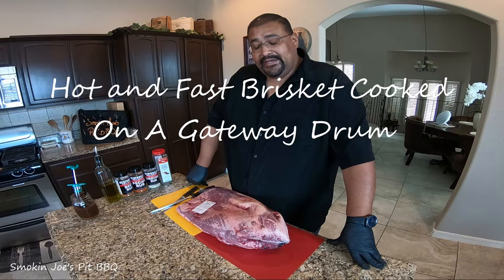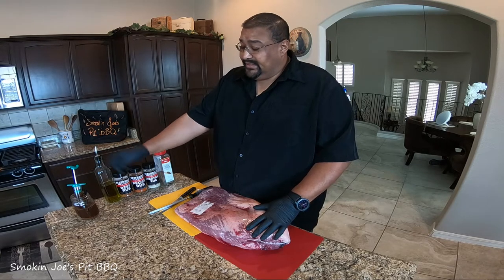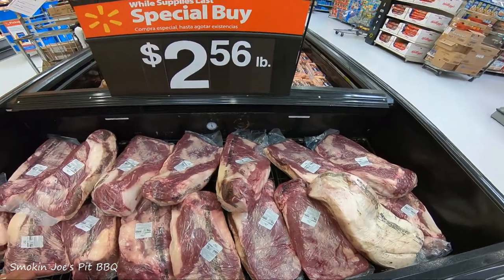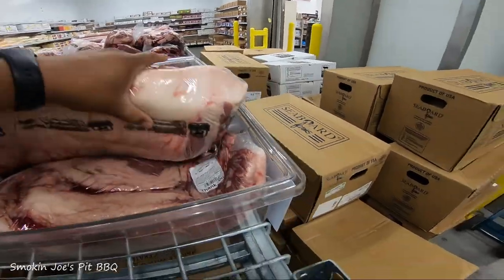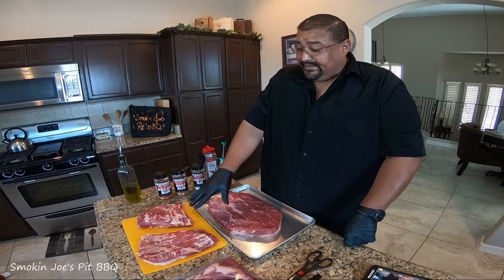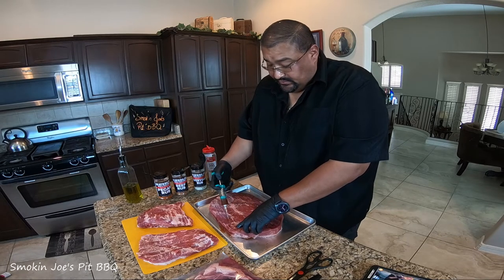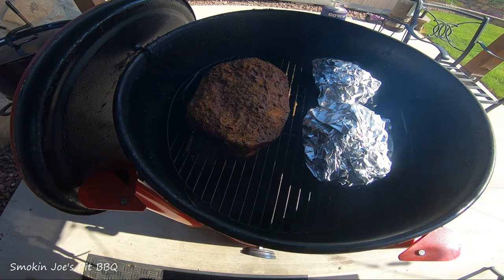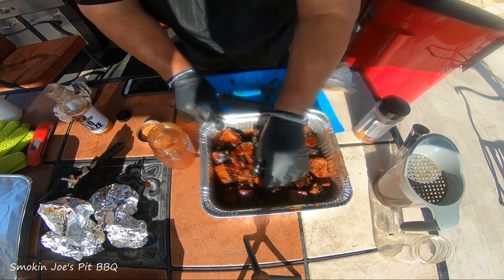Hot & Fast Competition Brisket Cook On A Gateway Drum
Yes! I did it! I had to redeem myself from my first hot & fast brisket that was a bit over cooked. This brisket came out amazing and the burnt ends were out of this world!

Smokin Joe